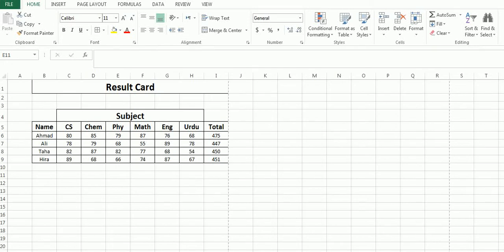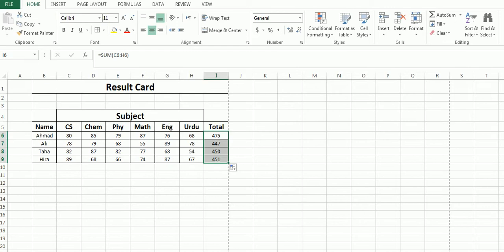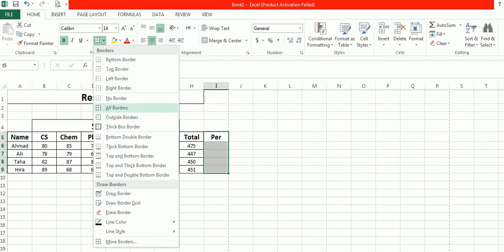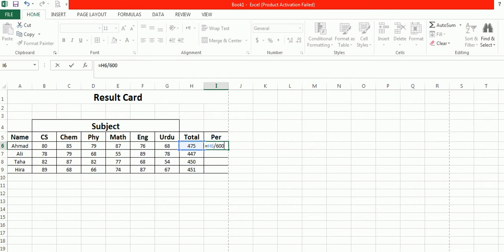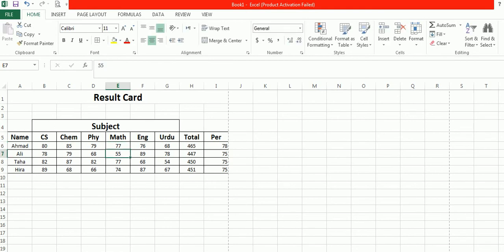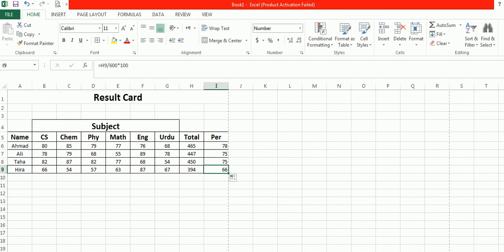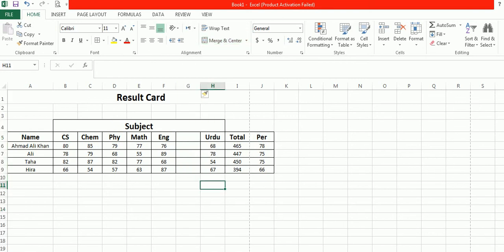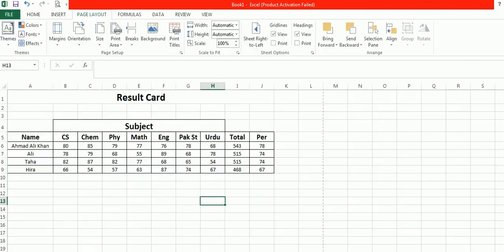MS Excel-Calculate Sum & Percentage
How to Calculate Sum of different values
How to Calculate Percentage of different values
How to Copy formula from one cell to all the remaining columns of a cell
How & Why to change Page layout (Portrait/Landscape)